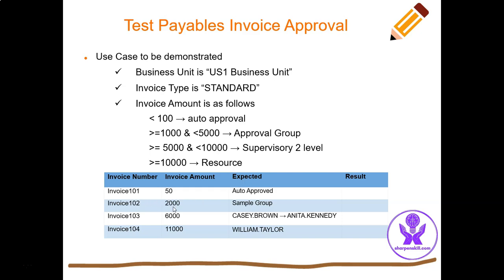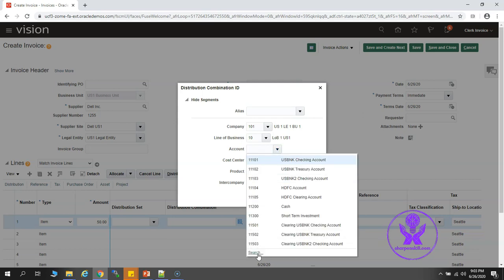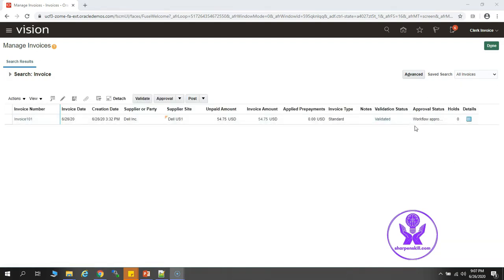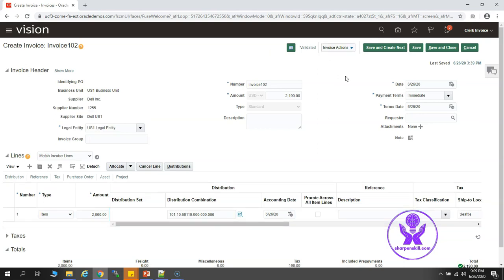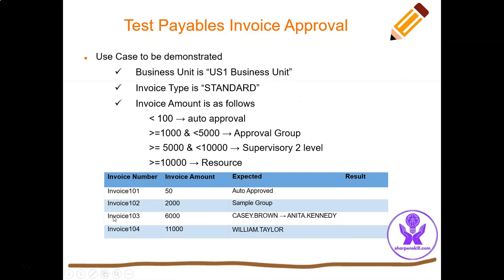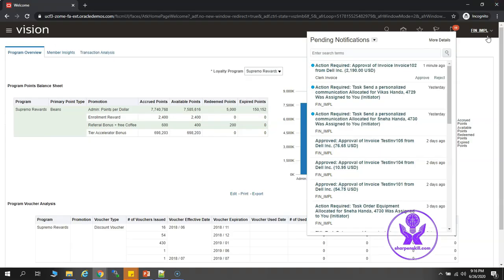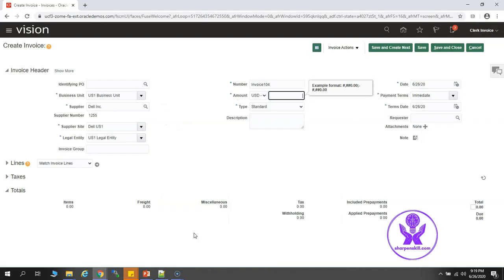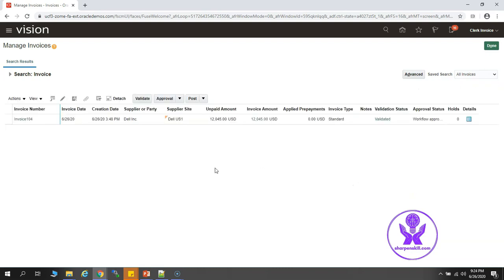Approvals in Fusion (BPM Workflows) - Part 2